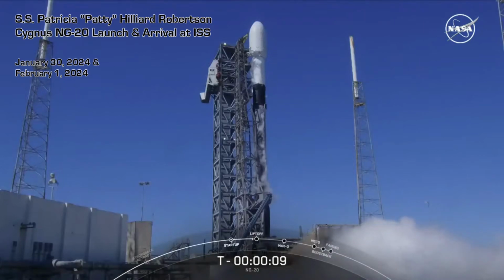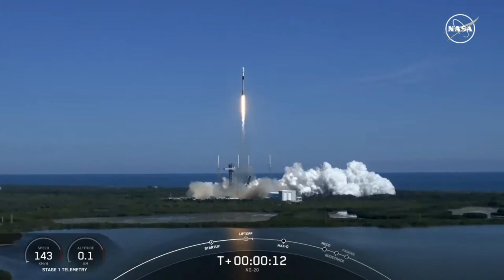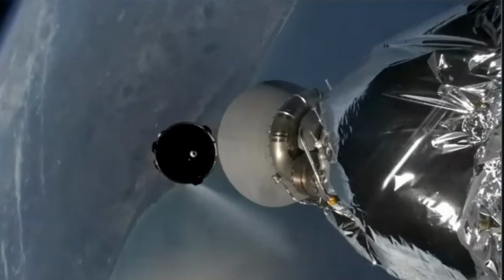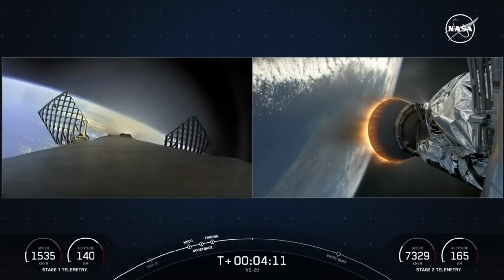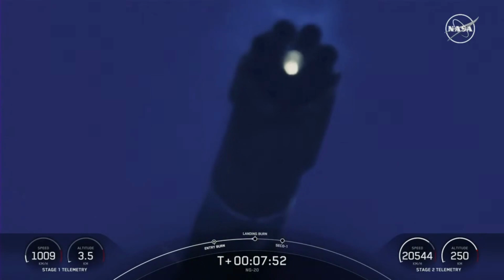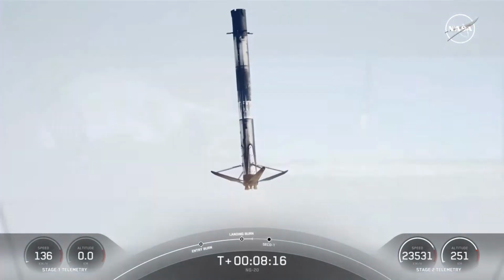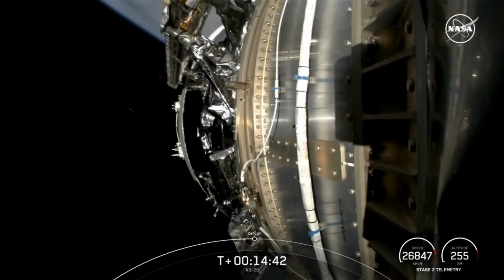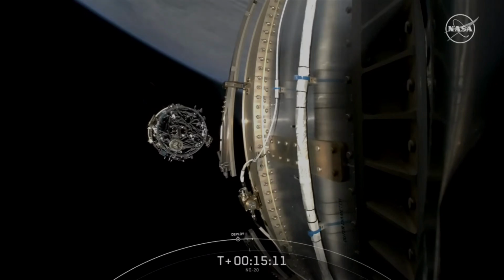S.S. Patricia "Patty" Hilliard Robertson: Cygnus NG-20 Launch & Arrival at ISS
"Escape Velocity" by The Space Pilots is from the album "The Alternative Indie 3."

Edited time lapse video of the NASA TV feed of the January 30, 2024 launch and February 1, 2024 rendezvous, capture, and berthing of the Northrop Grumman Cygnus NG-20 automated cargo spacecraft "S.S. Patricia 'Patty' Hilliard Robertson" to the Node 1 module ("Unity") by the Space Station Remote Manipulator System (SSRMS), or robotic arm, aboard the International Space Station (ISS). The robotic arm capture of the Cygnus was performed by Expedition 70 NASA astronauts Loral O'Hara (@lunarloral) and Jasmin Moghbeli (@AstroJaws).

The spacecraft carried 2,489 pounds (1,129 kg) of crew supplies, 3,018 pounds (1,369 kg) of science investigations, 35 pounds (16 kg) of spacewalk equipment, 2,493 pounds (1,131 kg) of vehicle hardware and 148 pounds (67 kg) of computer resources.

The time-lapse video portion is at 20 times actual speed.